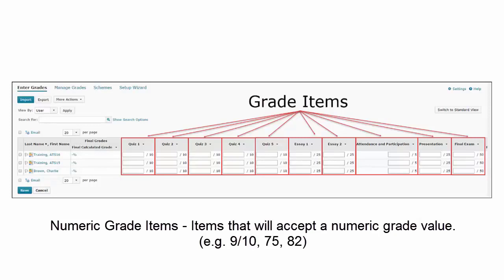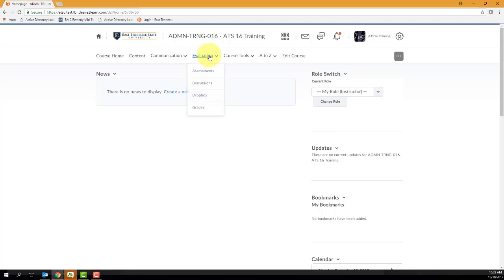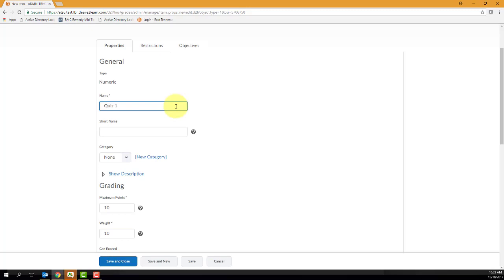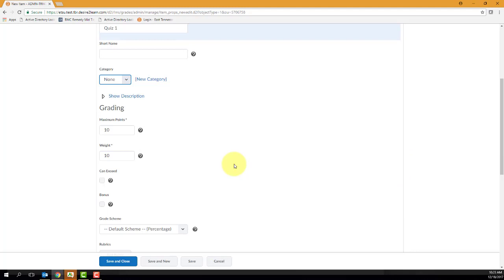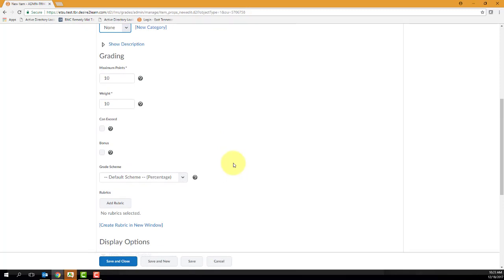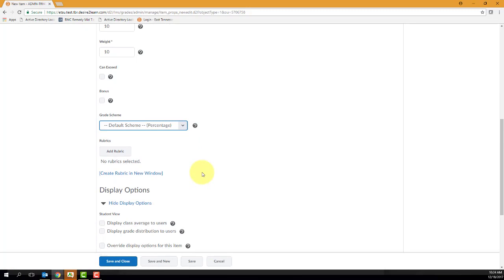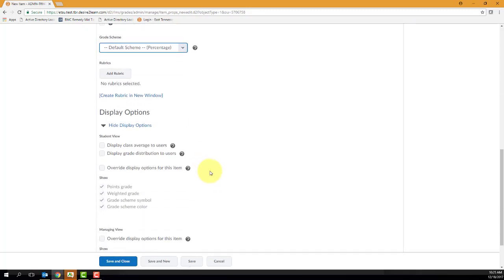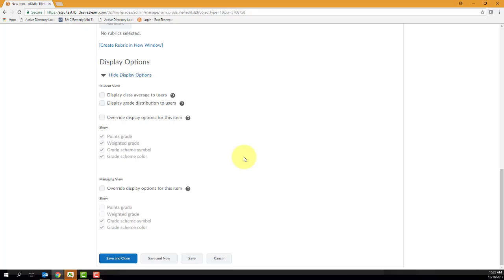Creating Numeric Grade Items in a Points Gradebook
View this instructional video as we walk through creating Numeric gradebook items in a points-based gradebook in D2L. The grading distribution for this video is:
Chapter Quizzes: (50points)
Quiz 1 (10 points)
Quiz 2 (10 points)
Quiz 3 (10 points)
Quiz 4 (10 points)
Quiz 5 (10 points)
Written Assignments: (50points)
Essay 1 (25 points)
Essay 2 (25 points)
Attendance/Participation (5 points)
Presentation (25 points)
 Final Exam (50 points)